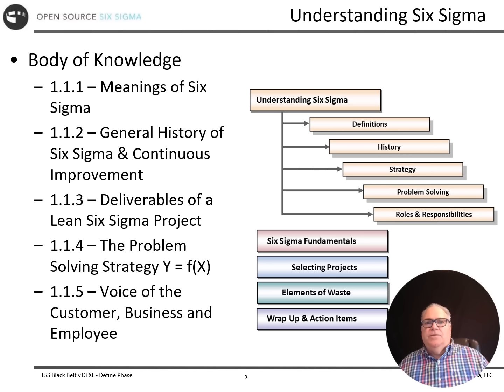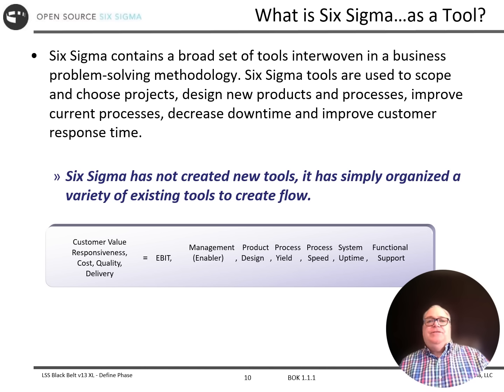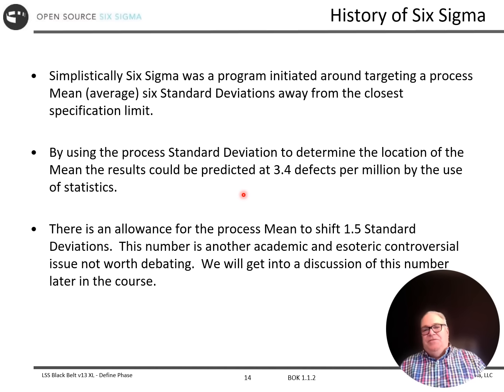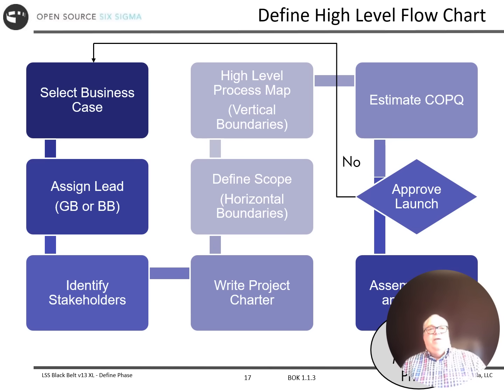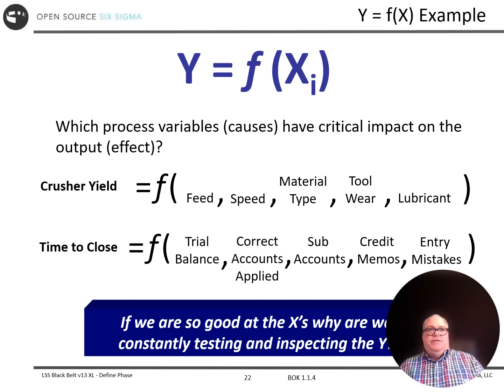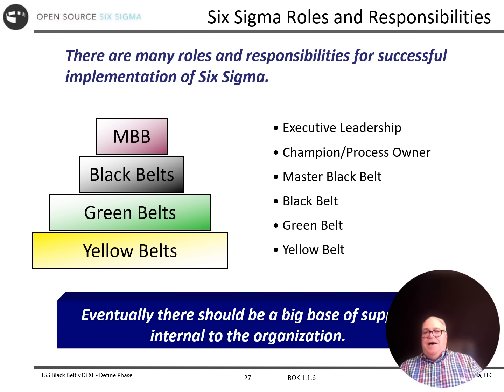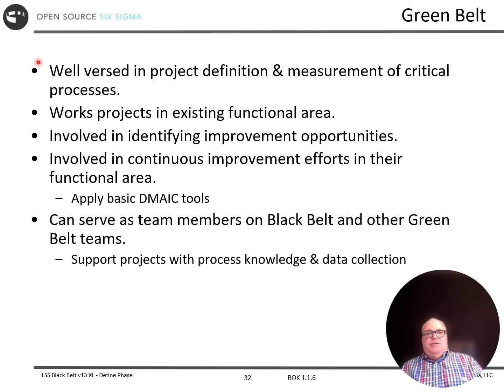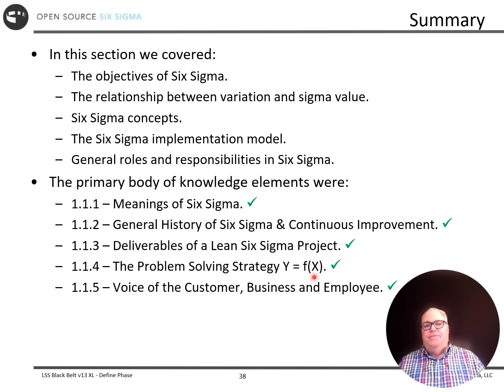Lean Six Sigma White Belt Training | SixCamp Module 1 [2026]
This video is Module 1 of our SixCamp training (Understanding Six Sigma 1.0). While this content comes from our advanced Black Belt library, we are releasing it as a comprehensive White Belt foundation for beginners.

You will learn the history of Quality (from the Quasar TV failure to General Electric), the statistical definition of Sigma (Standard Deviation), and why we aim for 3.4 Defects Per Million Opportunities (DPMO). Dave specifically covers the "Fruit Tree" analogy for low-hanging fruit and how to define the "Voice of the Customer" (VOC) vs. the "Voice of the Employee" (VOE).

We will be publishing our complete white belt training throughout the next week.

To get full access to our industry leading training, visit OpenSourceSixSigma.com

This video covers the theory. To get the project tools, templates, and official Yellow, Green, or Black Belt

Timestamps

0:00 - Intro: Dave Dupree & Motorola History
02:51 - What does "Sigma" actually mean? (Standard Deviation)
06:47 - The Normal Curve (68%, 95%, 99.7% Rule)
08:47 - The "Sigma Level" Scale (1 to 6)
11:08 - The Cost of Poor Quality (COPQ)
13:25 - The DMAIC Framework Explained
18:13 - The "Fruit Tree" Analogy (Low-Hanging Fruit)
22:09 - The Origin Story: Motorola, Bob Galvin & Quasar TV
33:44 - Phase 1: The Define Phase Checklist
52:47 - The Golden Formula: Y = f(x)
59:19 - Practical Exercise: The Tailgate Party (Y=f(x) applied)
1:09:26 - Belt Levels Explained (Yellow, Green, Black, Master)
1:32:00 - Leadership Roles & Management Support